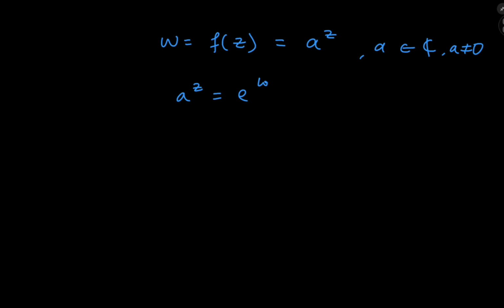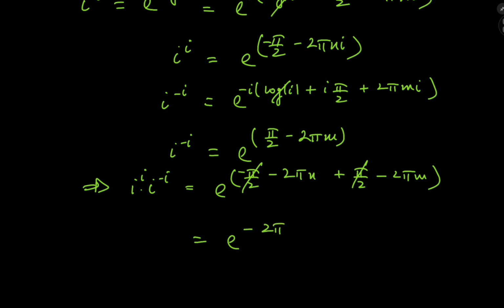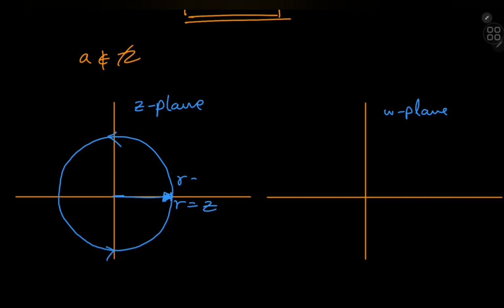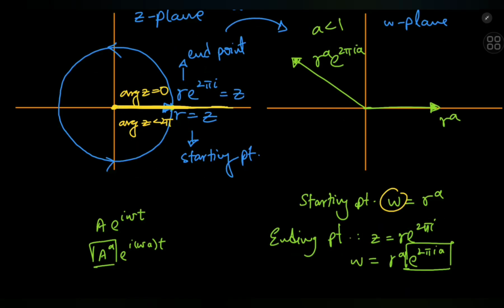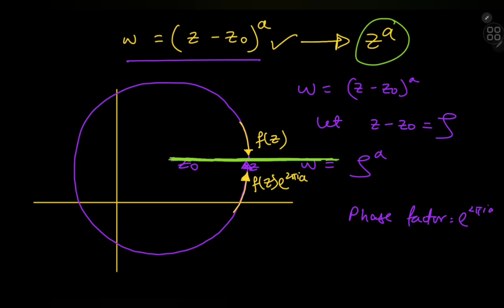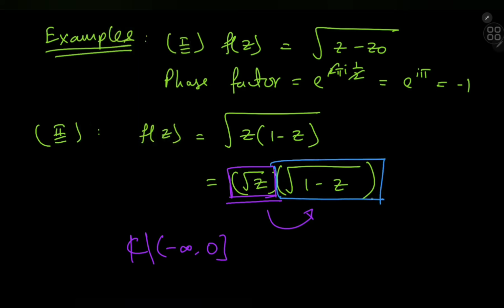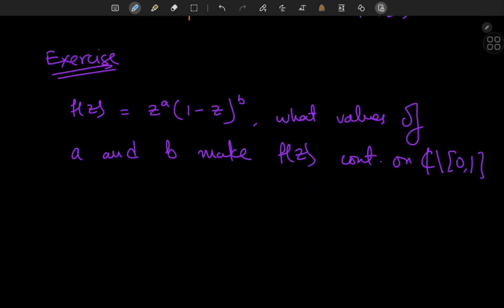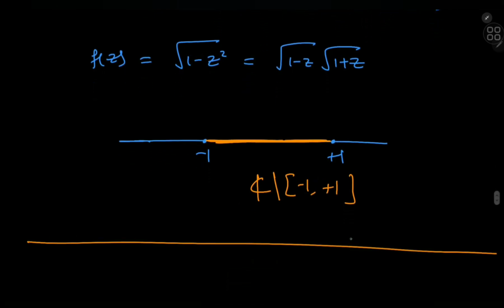Complex Analysis: Power Functions